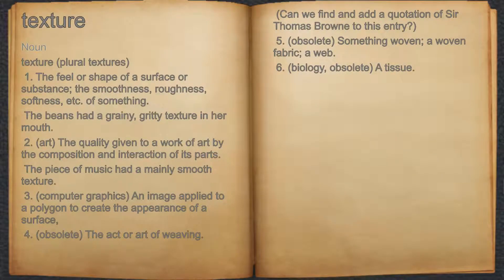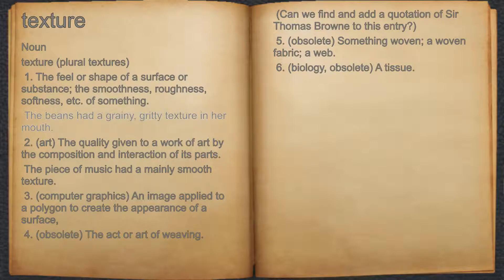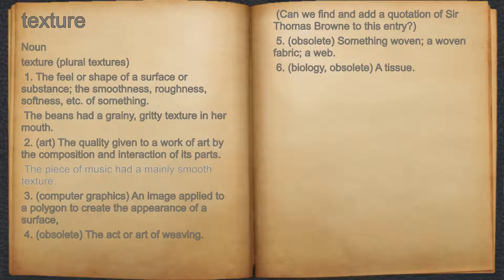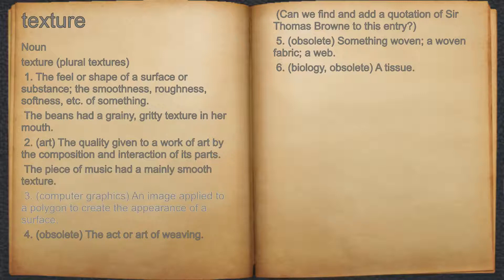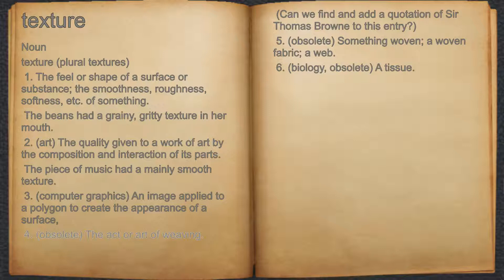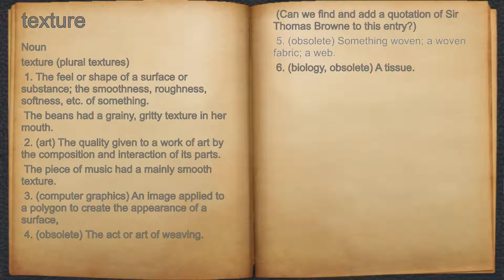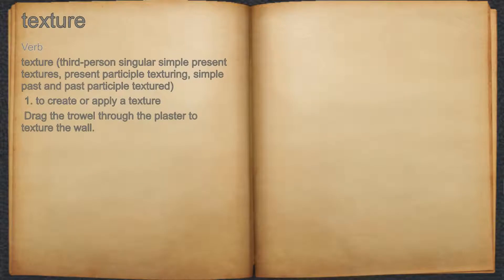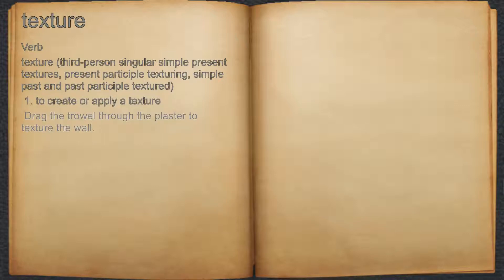What does texture mean?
A spoken definition of texture.

Intro Sound:
Typewriter - Tamskp